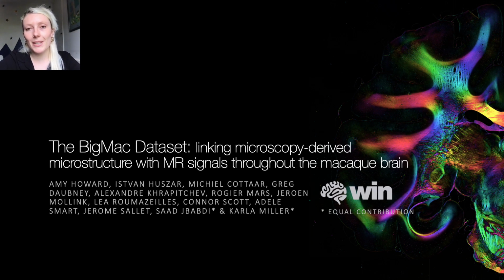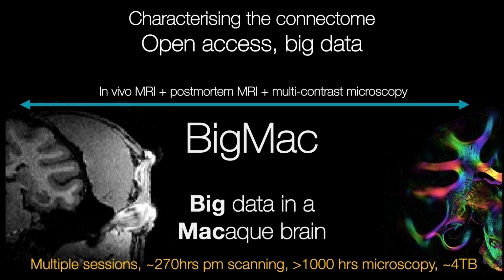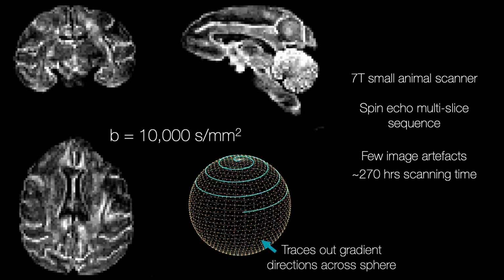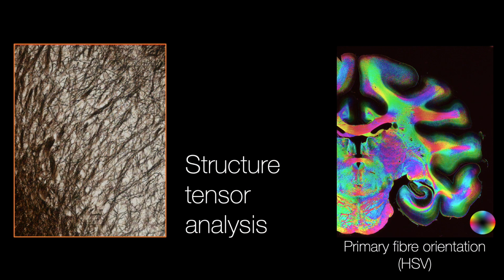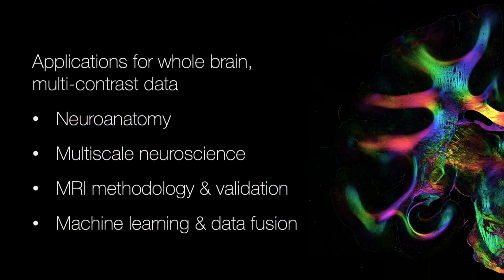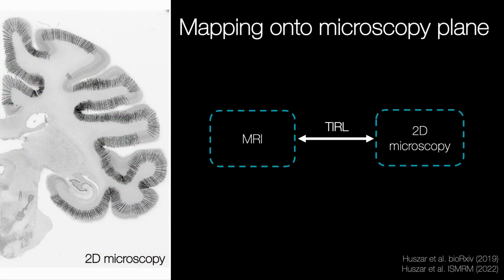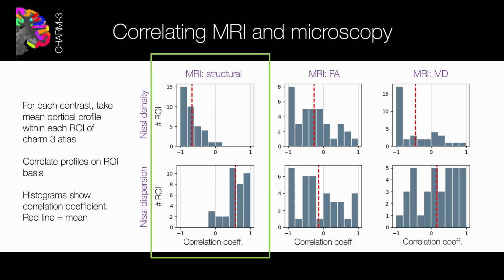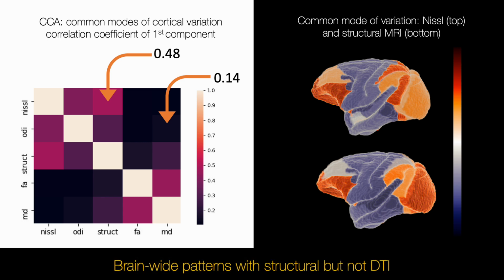OHBM 2022 | 140 | Talk | Amy Howard | The BigMac dataset: linking tissue microstructure with MR si…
Title: The BigMac dataset: linking tissue microstructure with MR signals throughout the macaque brain.
Session: Talk
Speaker: Amy Howard
Understanding brain structure and function often requires combining data across different modalities and scales to link microscale cellular structures to macroscale features of whole brain organisation. Here we introduce the BigMac dataset, a resource combining in vivo MRI, extensive postmortem MRI and multi-contrast microscopy for multimodal characterisation of a single whole macaque brain. The data spans modalities (MRI and microscopy), tissue states (in vivo and postmortem), and four orders of spatial magnitude, from microscopy images with micrometre or sub-micrometre resolution, to MRI signals on the order of millimetres. Crucially, the MRI and microscopy images are carefully co-registered together to facilitate quantitative multimodal analyses. We also demonstrate one example analysis afforded by the BigMac dataset, inspired by previous work extracting microstructural profiles sampled in the direction of cortical columns. These “cortical profiles” provide both a rich description of the data and a common axis along which MRI and microscopy data can be meaningfully compared. Here we compare cortical profiles from Nissl-stained histology, structural MRI and diffusion MRI. We find sensitivity of structural MRI but not the diffusion tensor metrics to brain-wide variations in Nissl-stained microstructure.